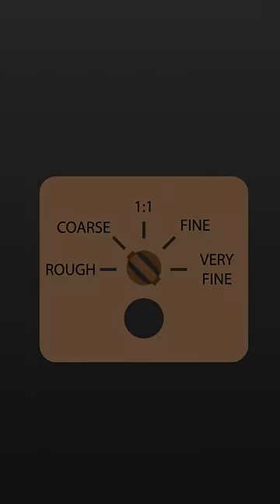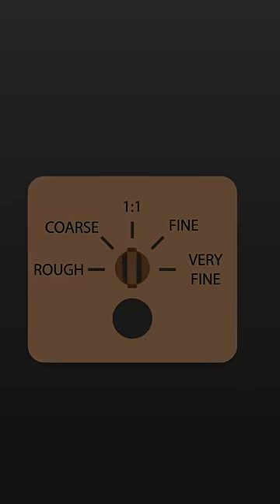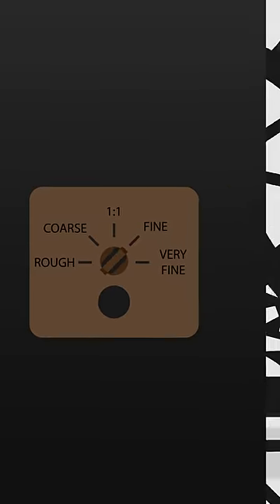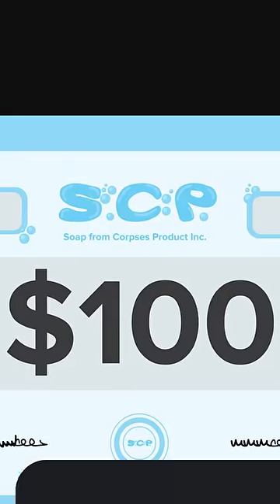$300 Inside SCP-914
We explore what would happen if Three Hundred U.S. Dollars were put inside SCP-914 The Clockworks. Watch and find out!